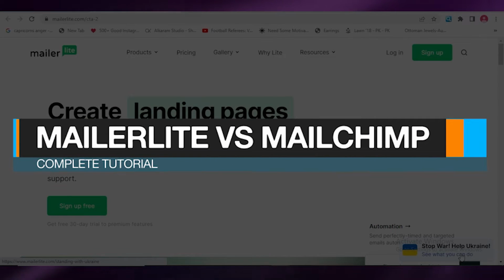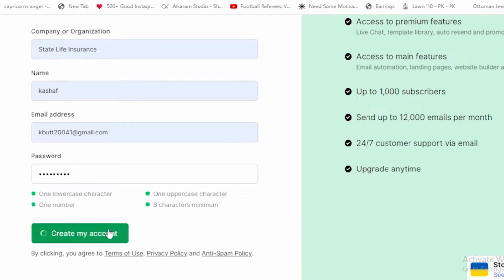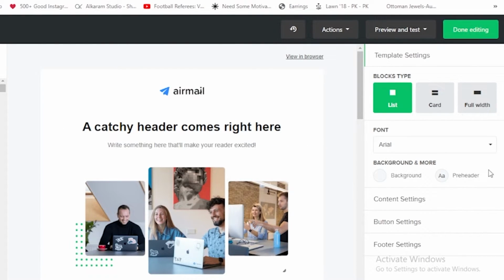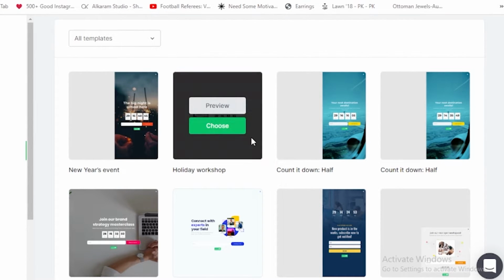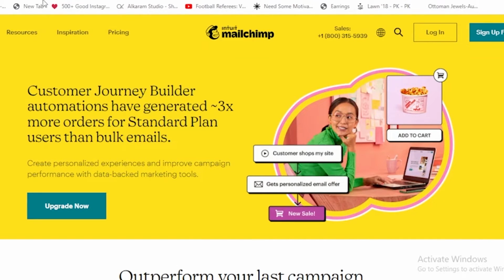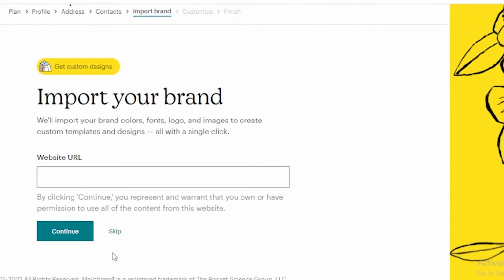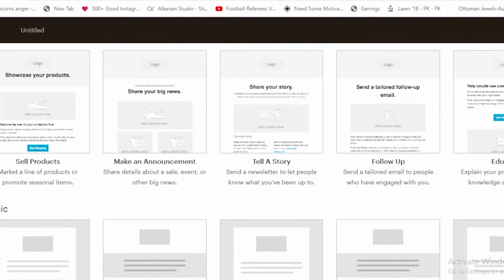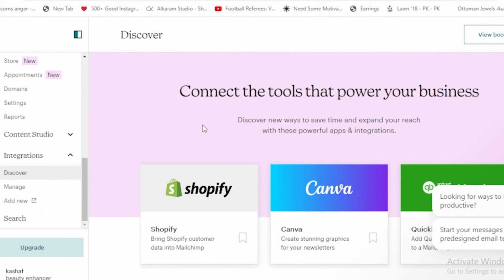Mailerlite VS Mailchimp - Which Is The Best One To Create Marketing Campaigns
After watching this video you will know exactly the difference between MailerLite and MailChimp. This is super easy to do and only takes a few minutes of your time.